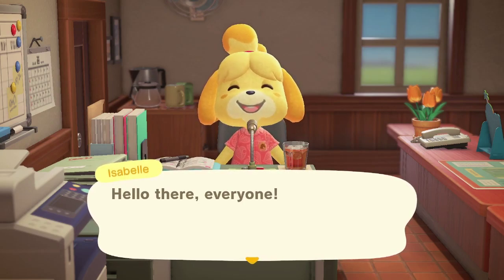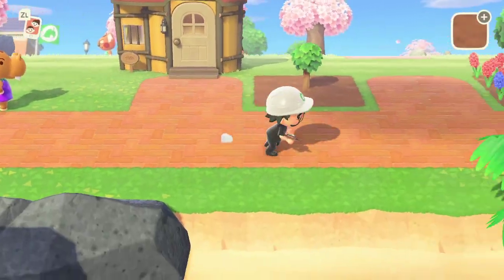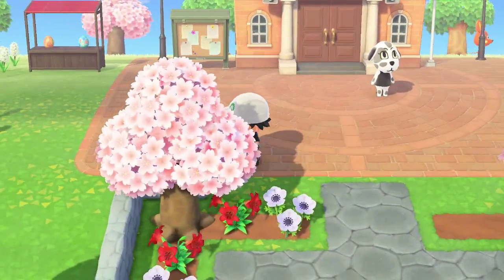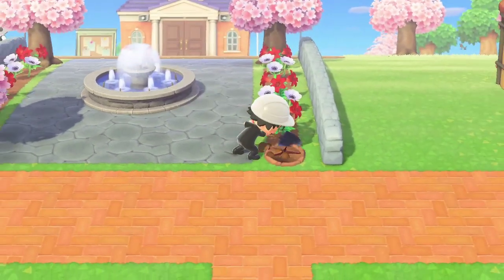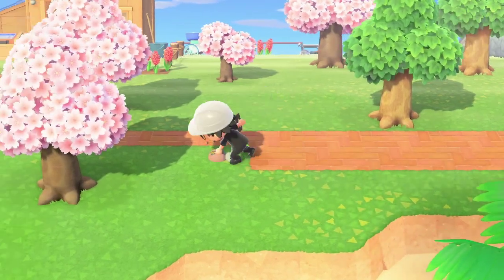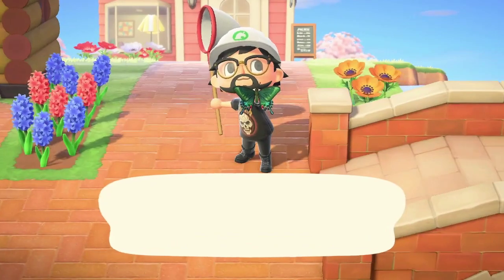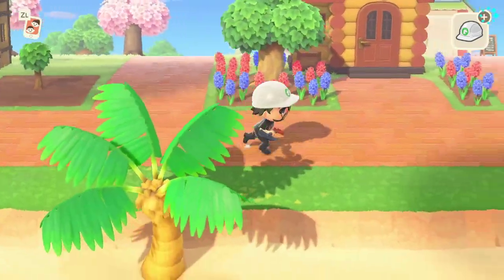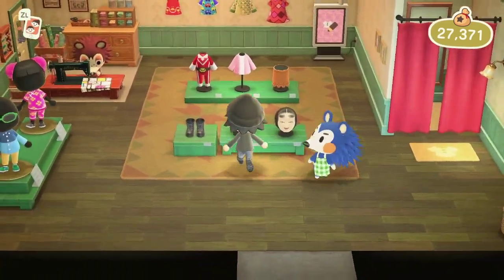Animal Crossing New Horizons | Part 29 | Building Paths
Animal Crossing: New Horizons is a life simulation video game developed and published by Nintendo. The fifth main series title in the Animal Crossing series, New Horizons was released on the Nintendo Switch on March 20, 2020.